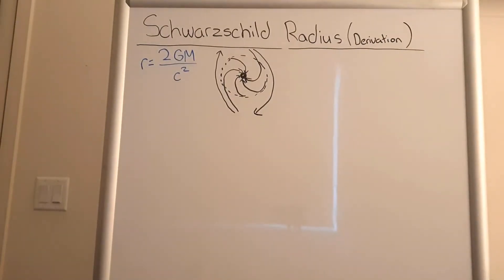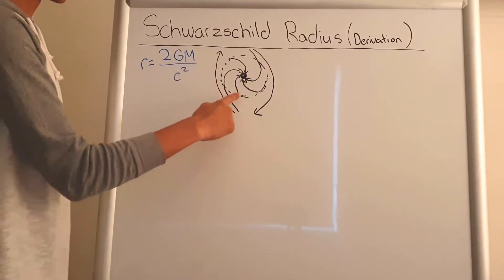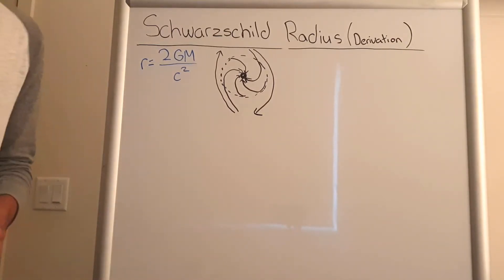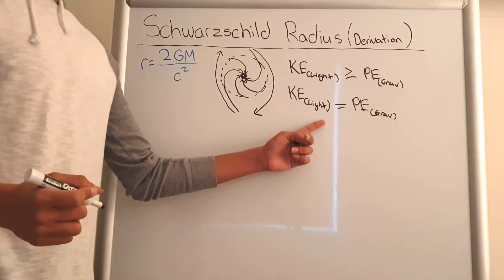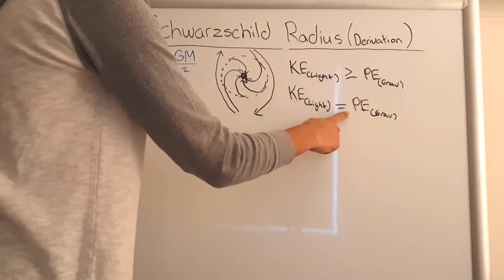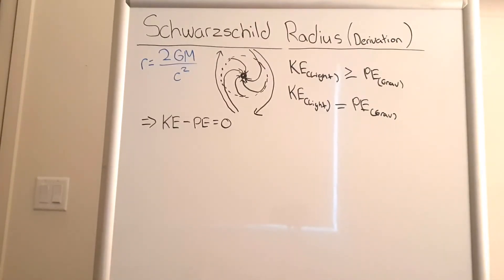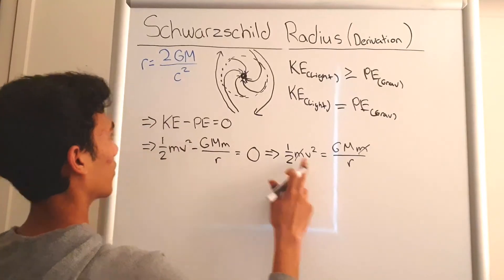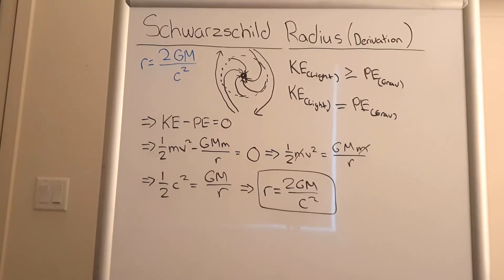Derivation of the Schwartzschild Radius Equation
In this video, we go over the derivation of the Schwarzchild Radius with the help of the Langrangian operator. In addition, we go over what this radius represents. Hope you guys are able to enjoy this intriguing topic and simplistic derivation! Let us know what you'd like to see next.